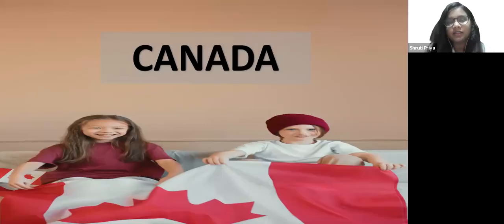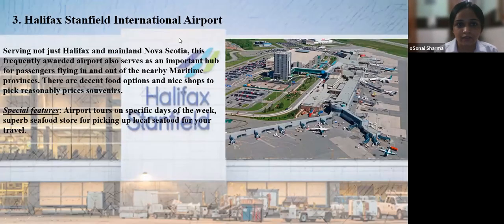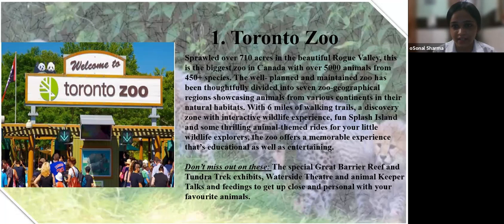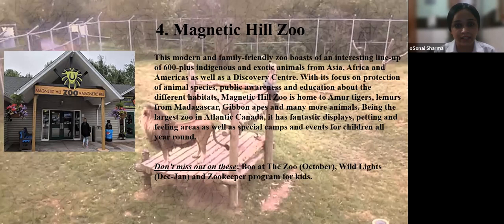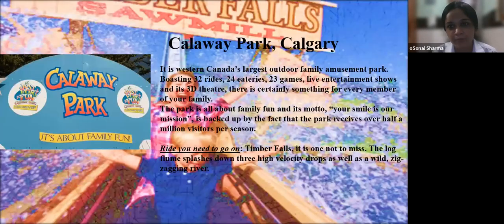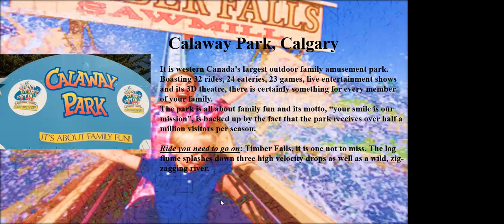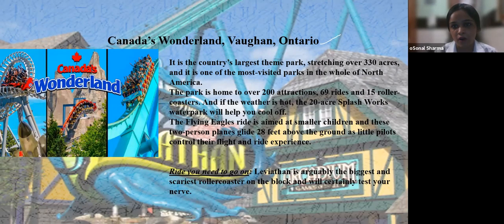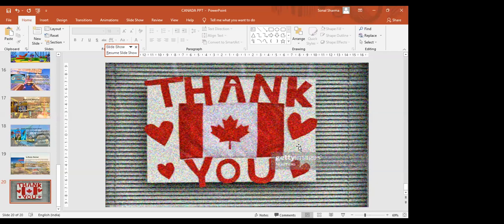Canada Airports, Amusement Parks, and Zoo Tour with Sonal Sharma, Shruti Priya, Tarika Rashleen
Canada   Airports, Amusement Parks, and Zoo Tour with  Sonal Sharma, Shruti Priya, Tarika and Rashleen Kaur

Dear Visitors,

Bell Icon  🛎️